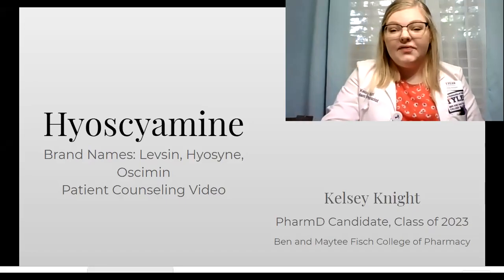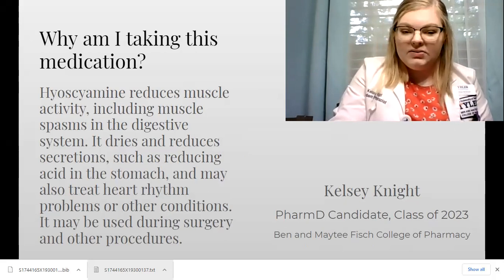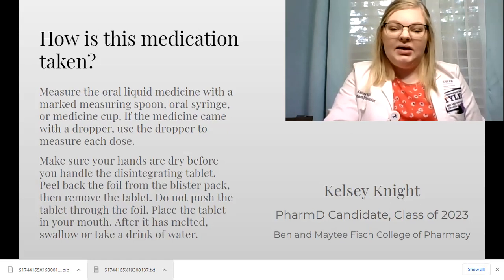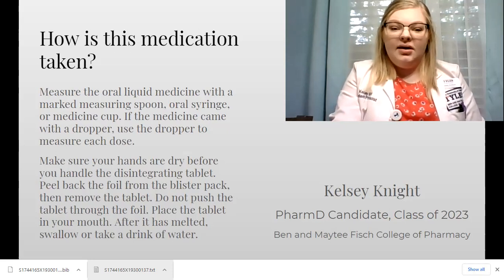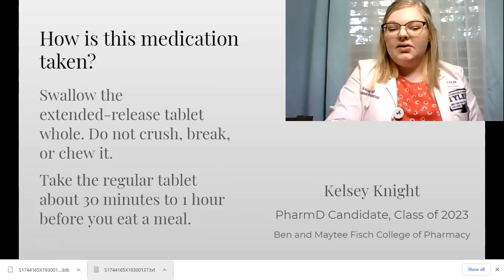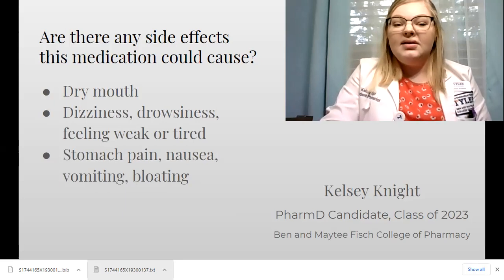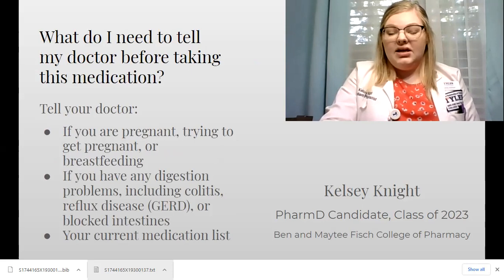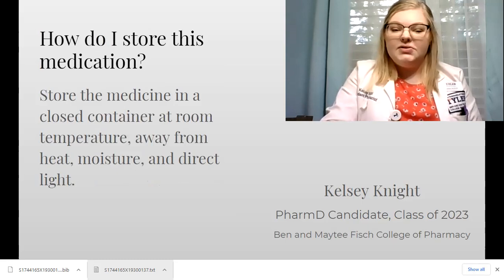Hyoscyamine Sulfate Patient Counseling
Kelsey Knight - Student Pharmacist

0:08 - Uses
0:28 - Administration
1:34 - Missed Dose
1:47 - Side effects
2:12 - What to tell your doctor
2:33 - Storage